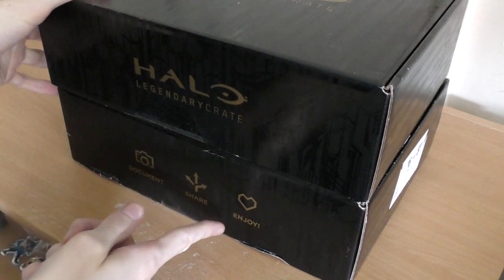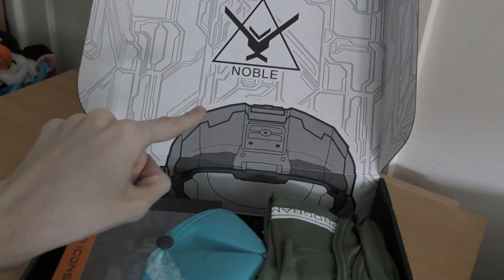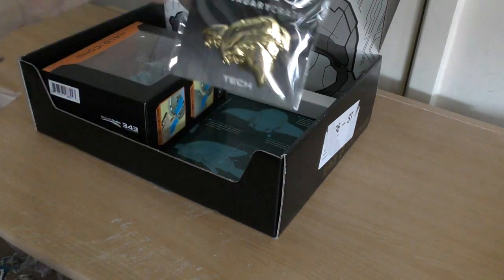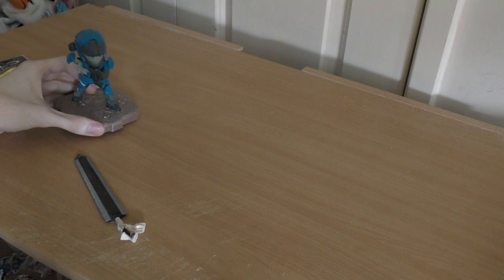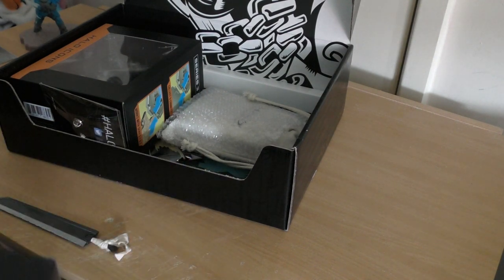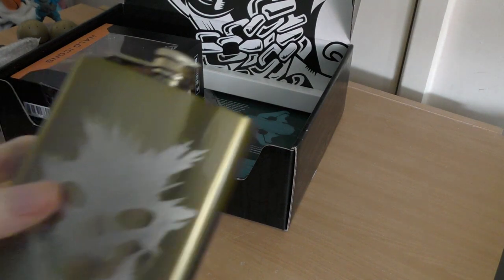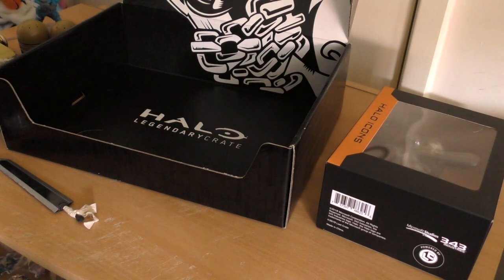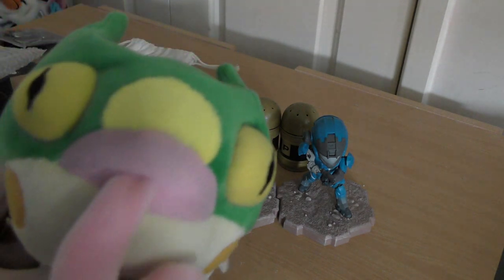Ultra Delayed Halo Legendary Crate Unboxing 16 & 17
After countless Loot Crate delay messages it finally arrived. Kat crate was meant to be released in February but was delayed to a certain item being difficult to make.

Well let find out which mysterious item been holding up the release and if it any good.

Short update - i'm planning to make a return creating Halo videos again. So where have I been? for the past month I been catching up with my backlog and got into the habit of achievement hunting.

It's fun experiencing other games but I do feel off not keeping up with my youtube channel. Getting clips in Halo just became stressful and I don't like the idea of creating super smurf accounts to just ruin other people experience also E3 around the corner so I will do a quick highlight on that